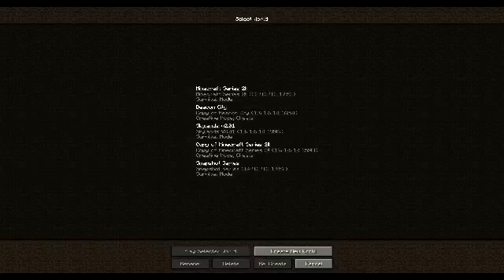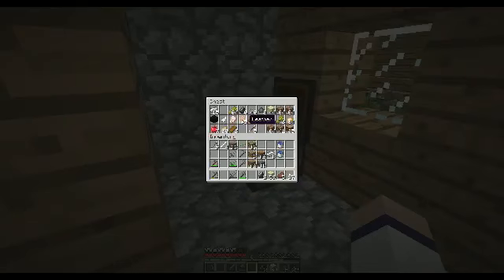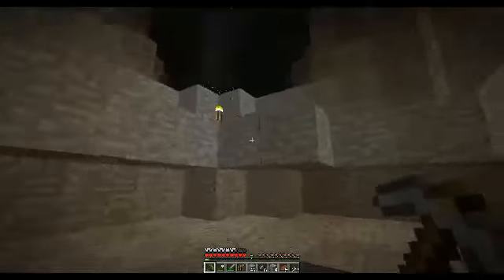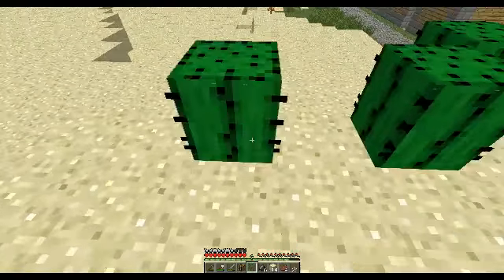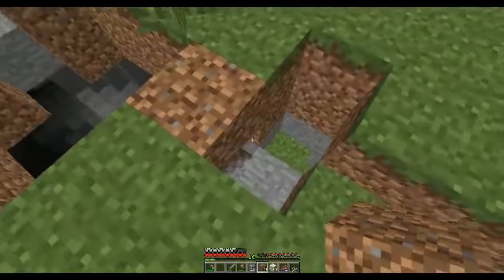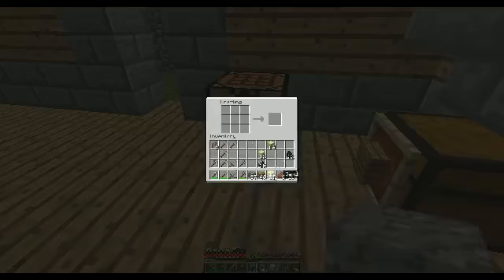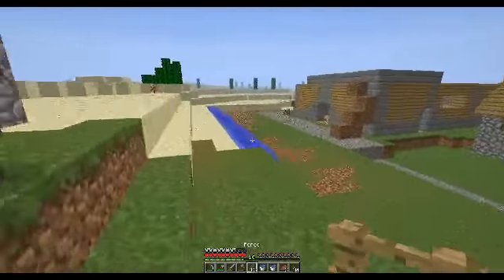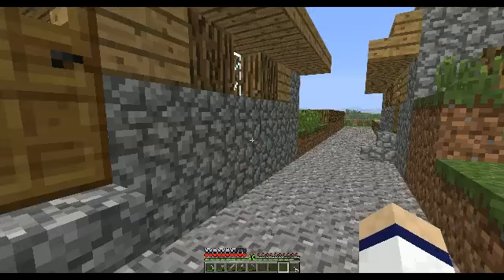ScenceTom Plays Minecraft Survival Single Player (22/12/2012)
This is my Livestream on the 22nd December in which i build more on my village and protect the citizens of my as of yet unnamed land!!